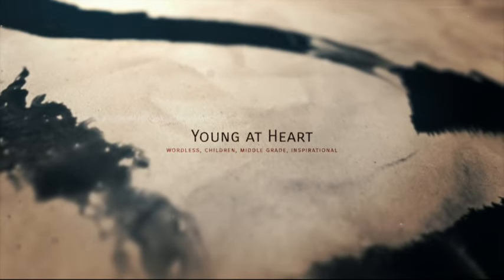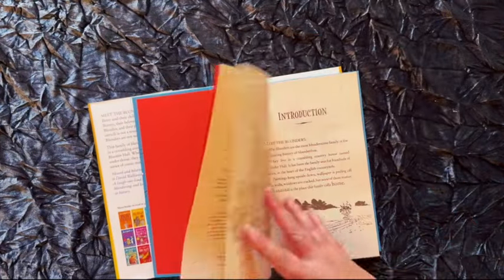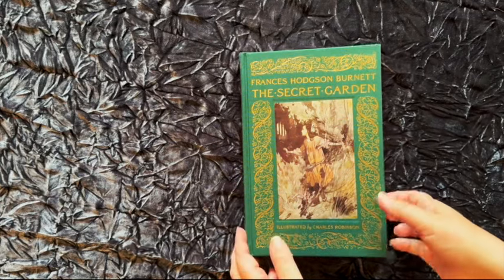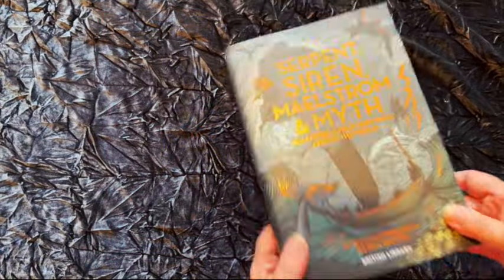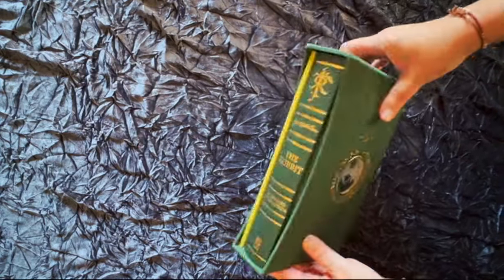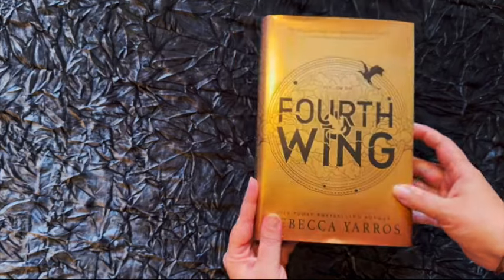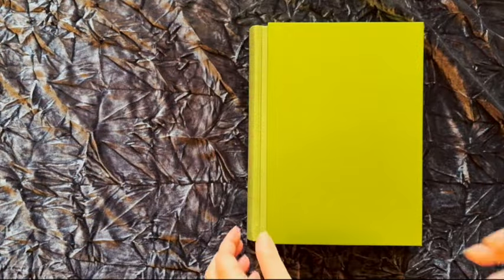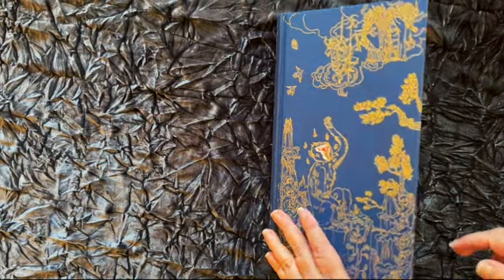60+ Most Beautiful Books of 2023 - A Holiday Gift Guide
★ Book links + timestamps are below ↓ if you need them.
Welcome to my yearly wander, celebrating the most beautiful books published in 2023!

00:33 YOUNG AT HEART

Enchanted Tales

What You Need to be Warm

18:46 CLASSICS

27:11 FICTION

31:19 MYTHS

Gods & Monsters

41:29 FANTASY

Stroke of the Pen

Once Upon a Time in the North

56:39 NON-FICTION

Natural History of Magical Beasts

1:02:56 POPUPS

Little Mermaid

1:03:59 SPECIAL